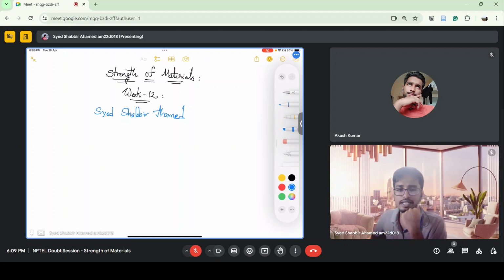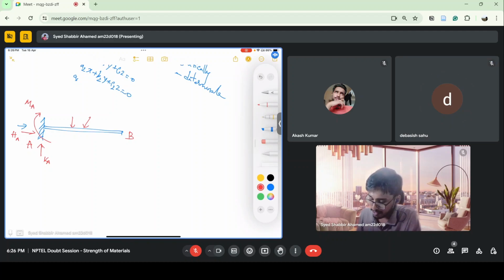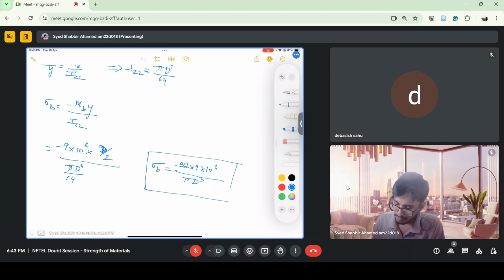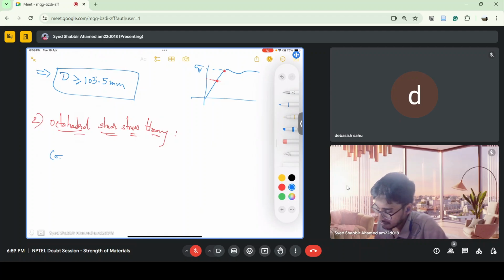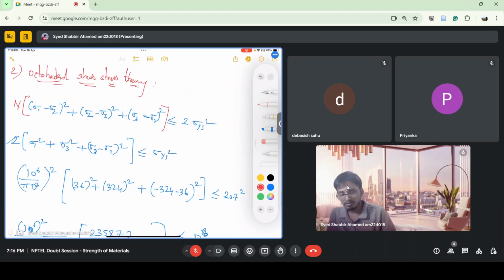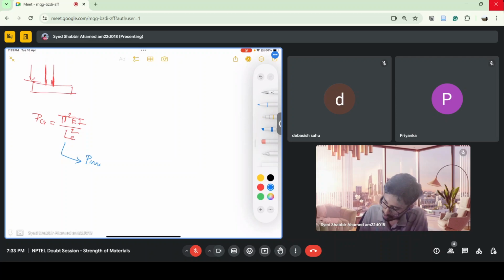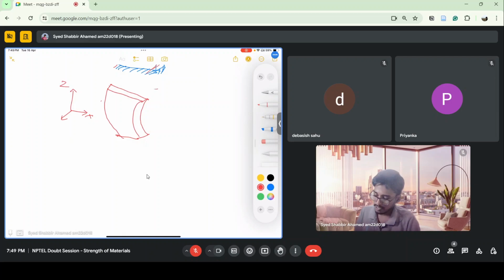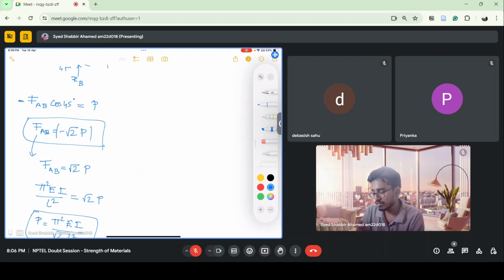NPTEL course - Strength of Materials | Doubt Session -12| Date - 16th April 2024 | PMRF TA Work